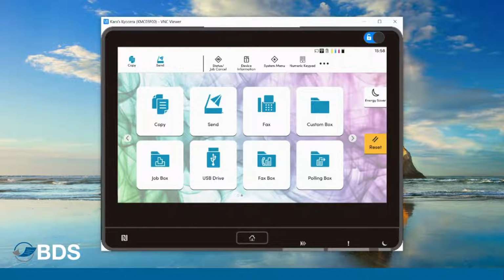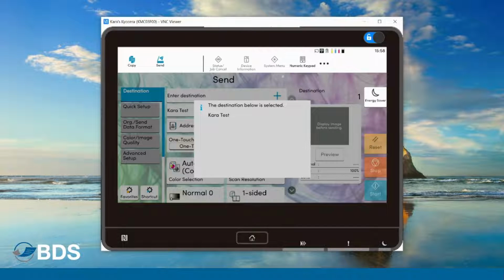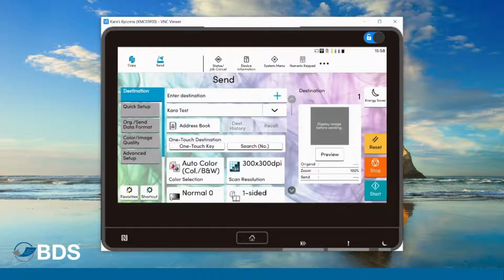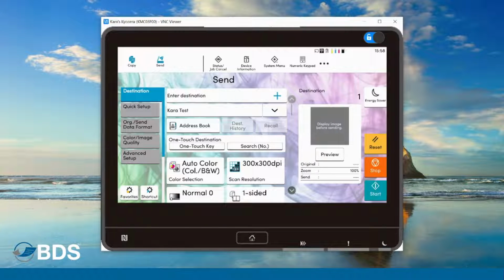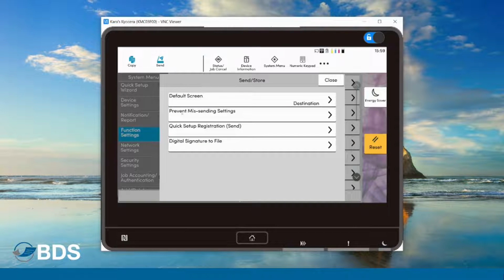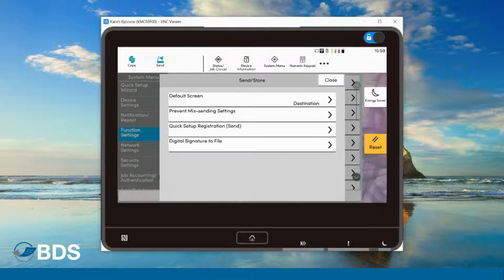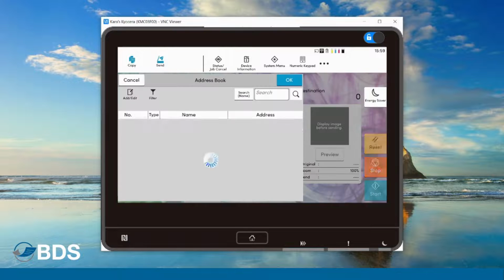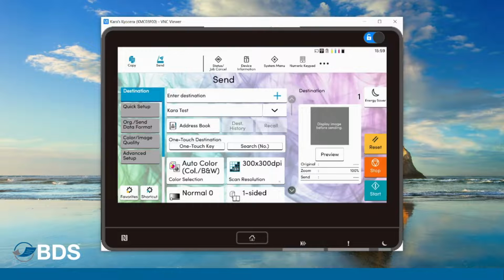Kyocera: HOW TO turn off Scan destination Confirmation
Kyocera TASKalfa 4 Series devices with updated firmware have a pop-up for send destination confirmations.  This video shows you how to disable scan destination confirmations.